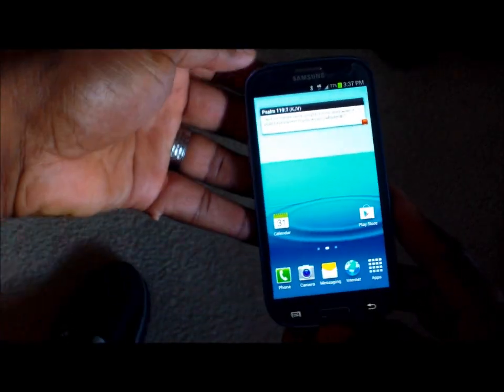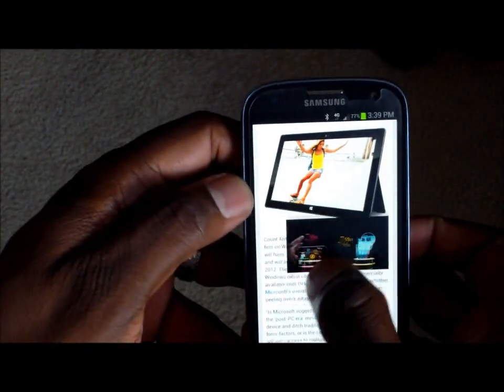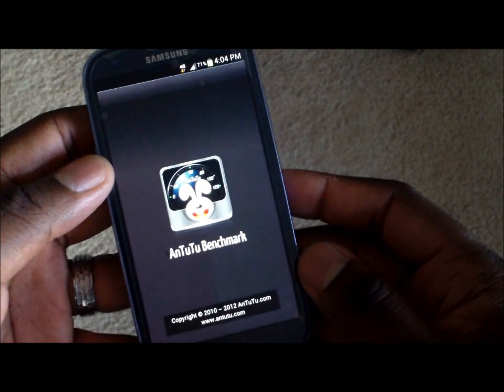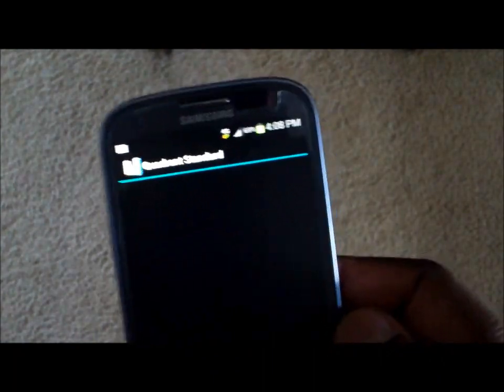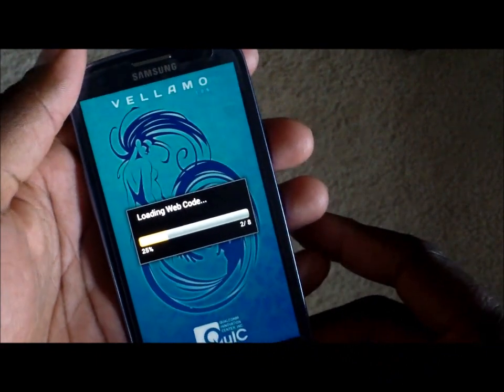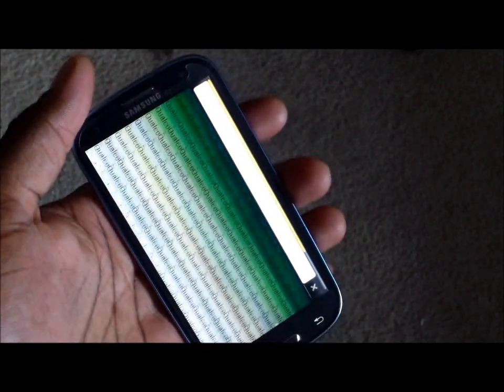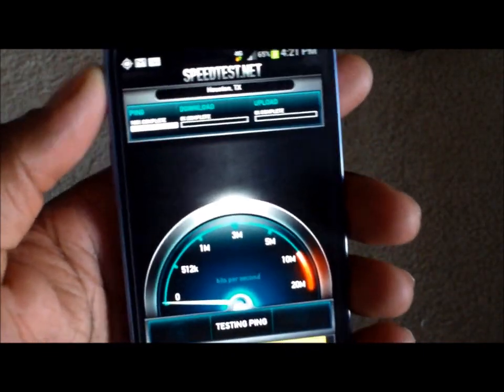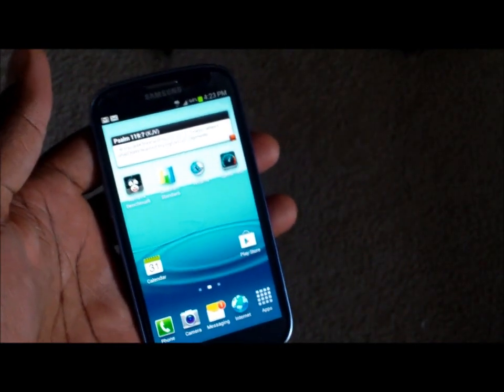T-Mobile Samsung Galaxy S III quick demo, and benchmarks